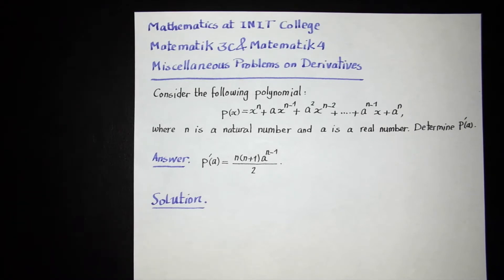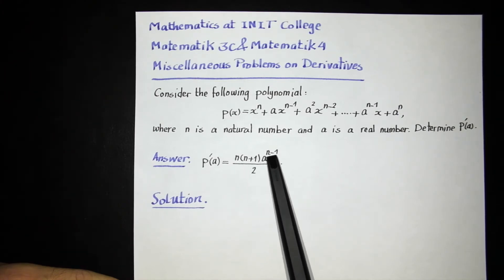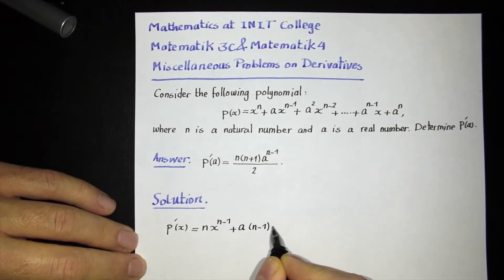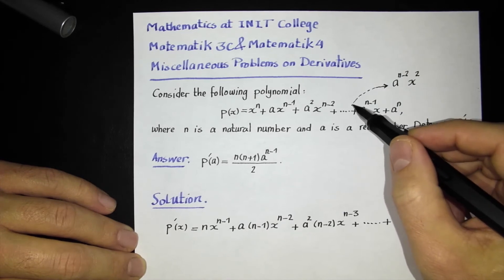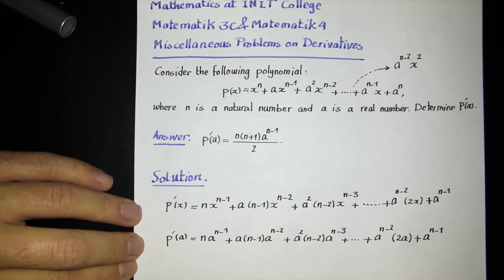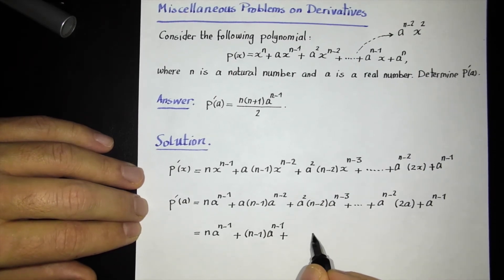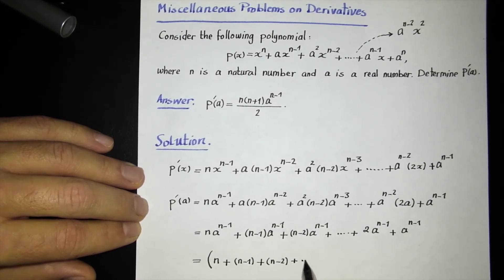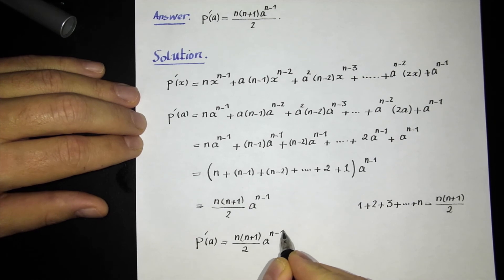Miscellaneous Problems on Derivatives, Problem 2